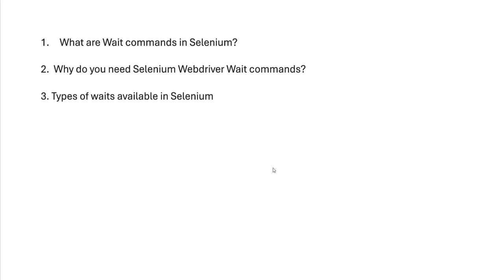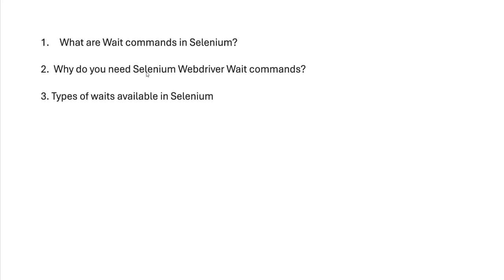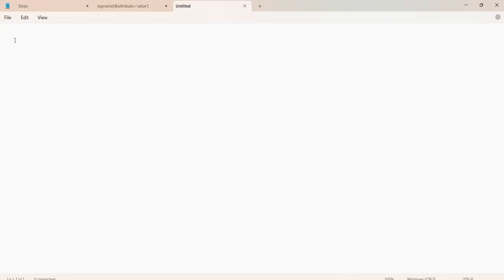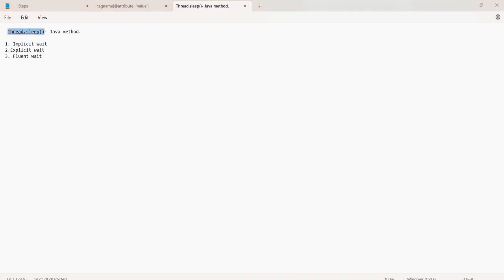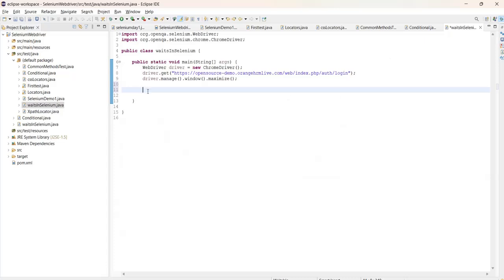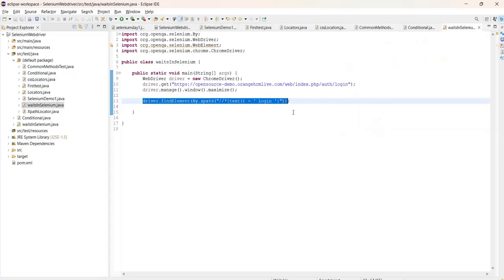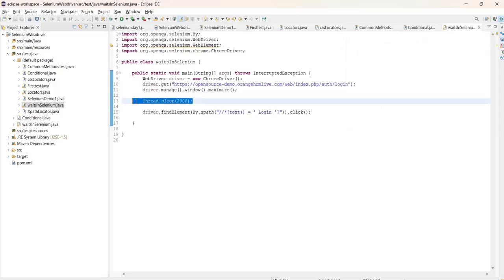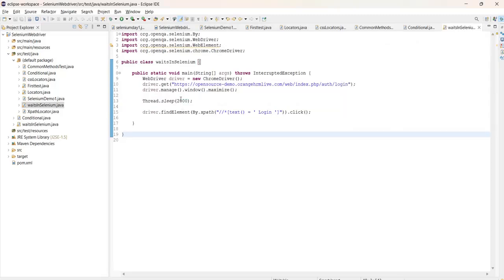Selenium WebDriver | Different types of Waits in Selenium | How to use Thread.sleep()